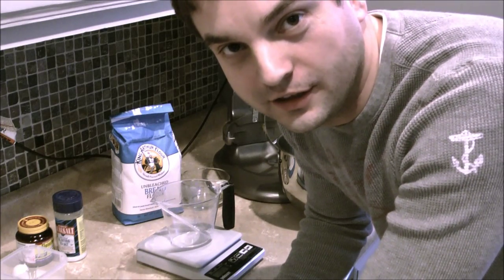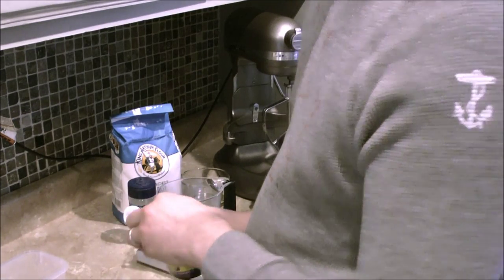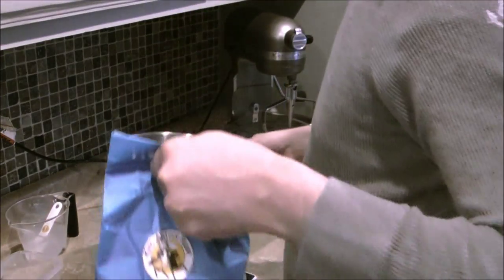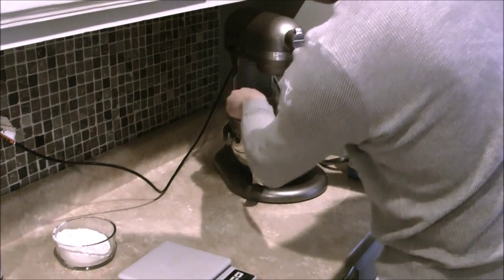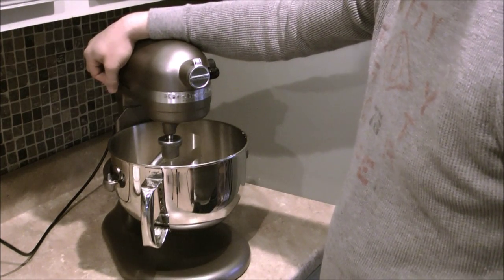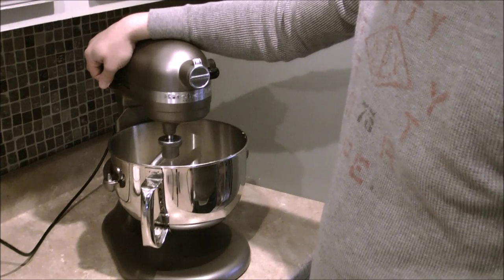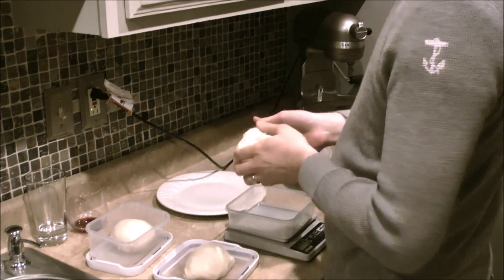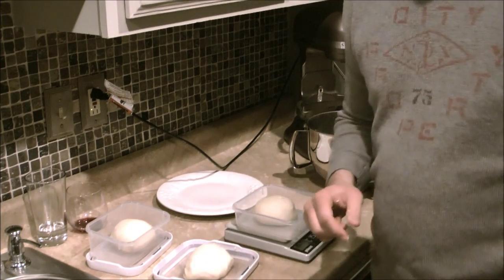Justin's Awesome Pizza Dough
In this video I give my recipe and techniques for getting an excellent NY/NJ style pizza dough. This is made in my home with a Kitchenaid.
Recipe is as follows:
1lb AP flour
10.9OZ water
2 tsp salt
1 tsp instant yeast.
Autolyse for 30min
KitchenAID Mixer on speed 3 for 6 min

note: this may slightly vary from the video, but I have been continually improving it, and now this is my dough.